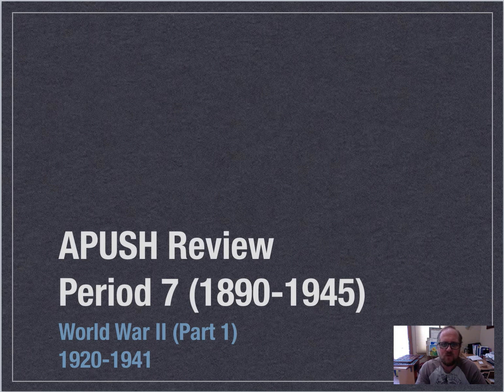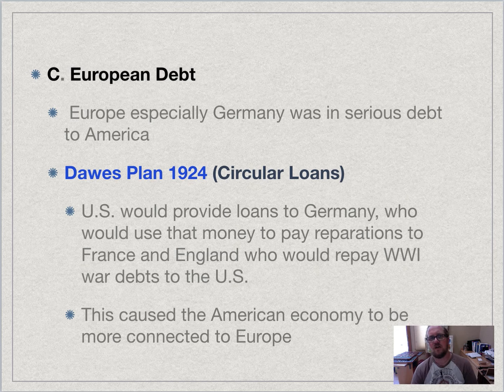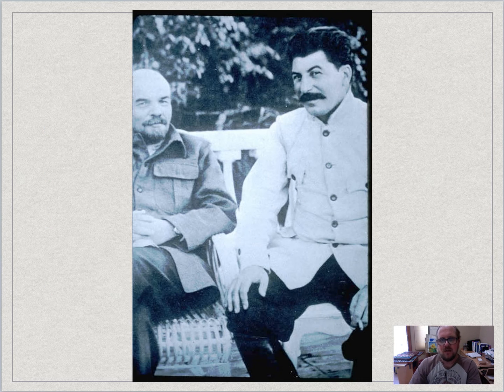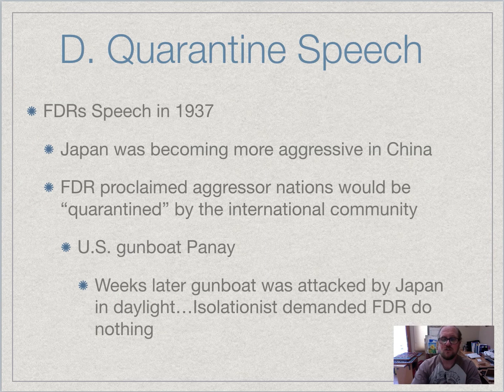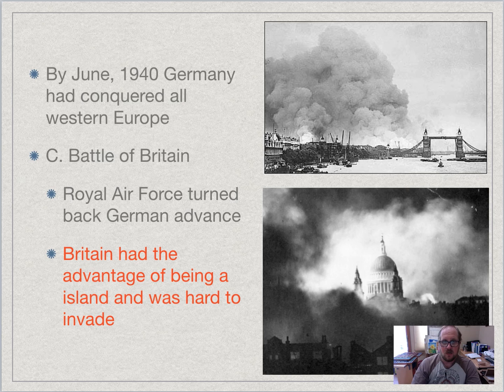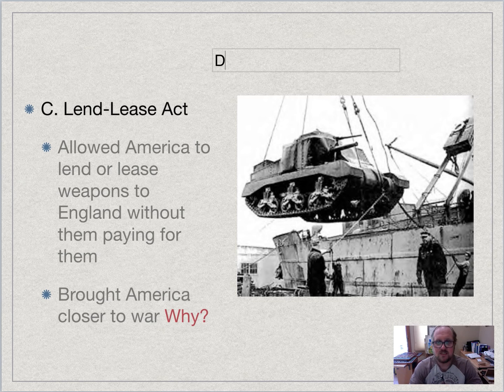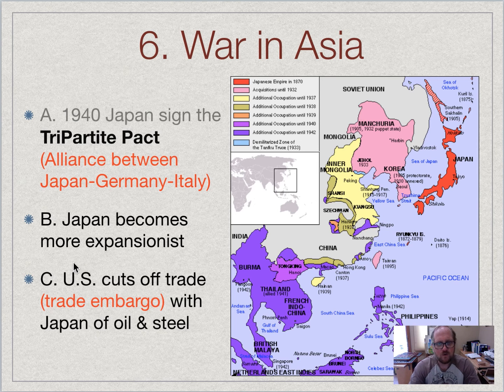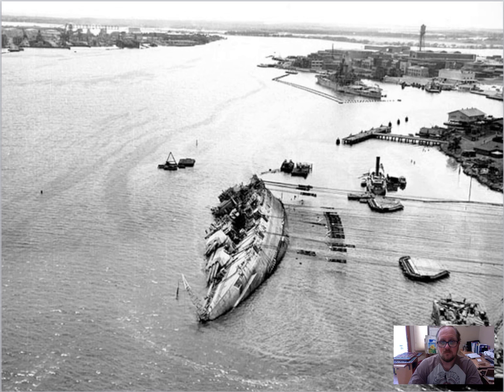APUSH Period 7 Review World War II Part 1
This Lecture goes over Americas Isolationist policy during the years between WWI and WWII.